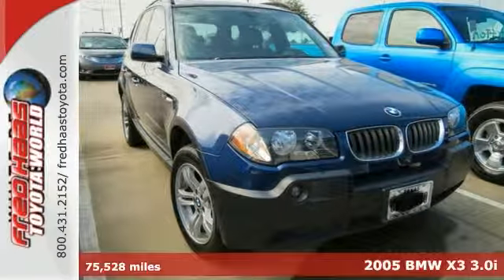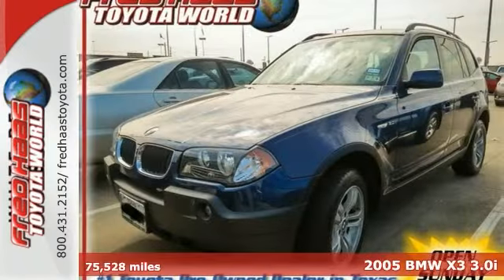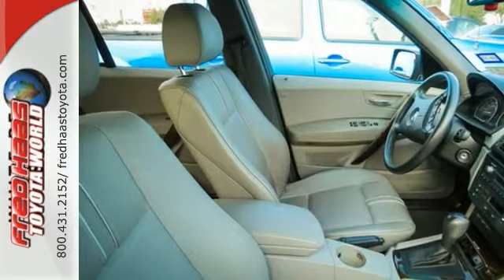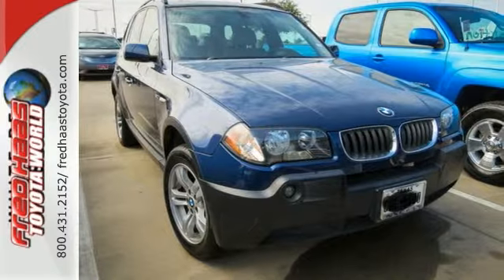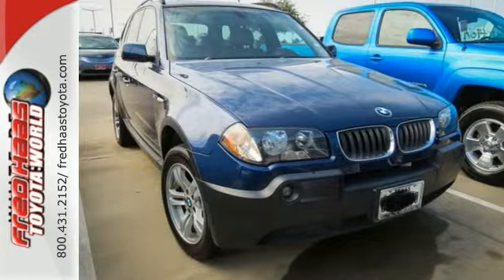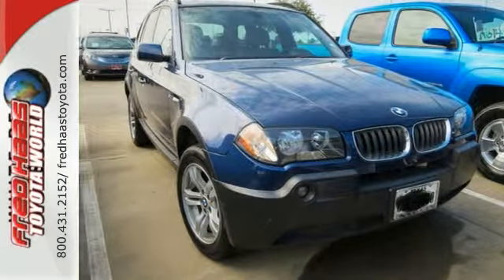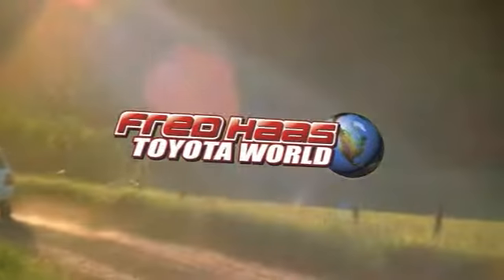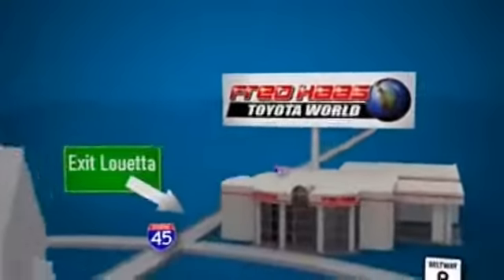2005 BMW X3 3.0i Spring Houston, TX 5WD13060T - SOLD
Year: 2005
Make: BMW
Model: X3 3.0i
Trim: SUV
Engine: 3.0L DOHC 24-valve I6 w/variable valve timing
Mileage: 75528
Stock #: 5WD13060T
VIN: WBXPA93425WD13060

Address:
20400 I-45 North